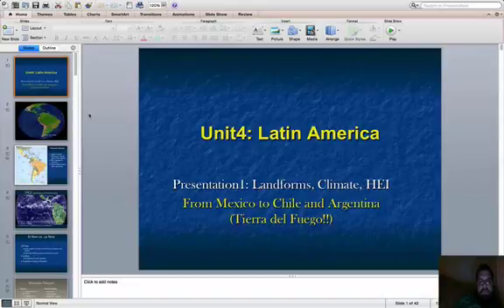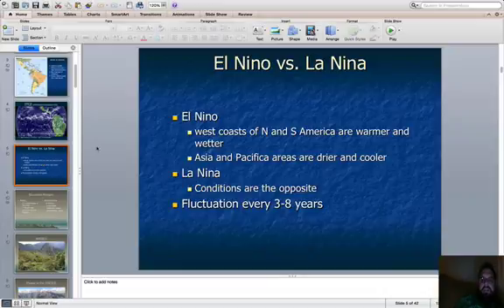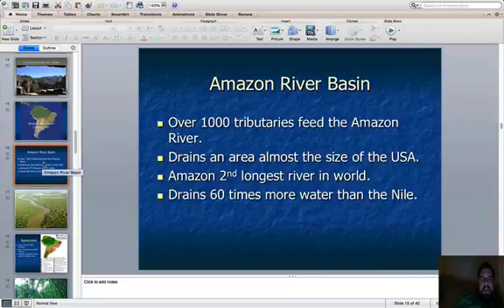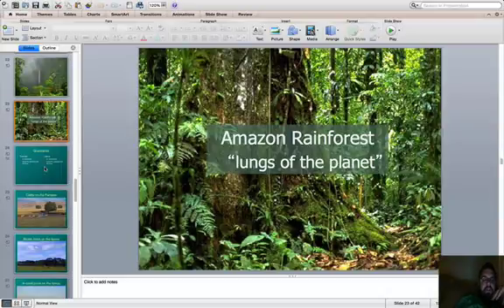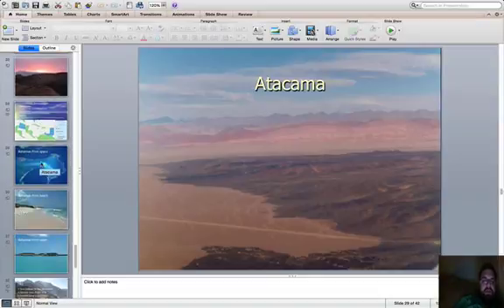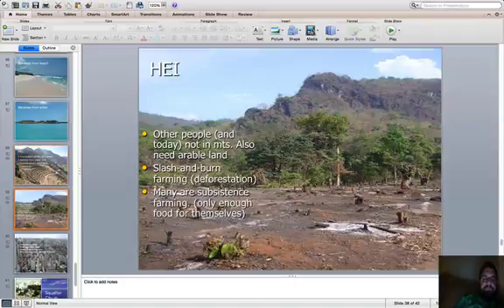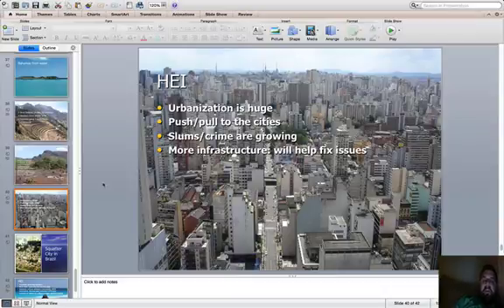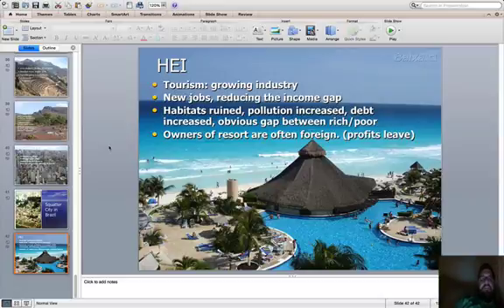Unit 4 pres 1